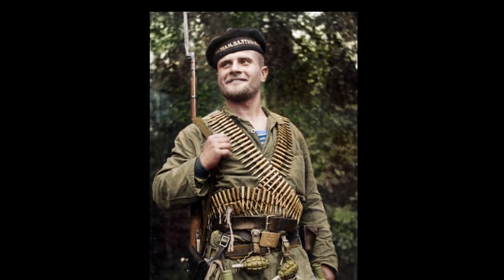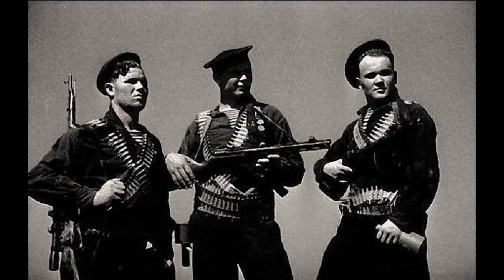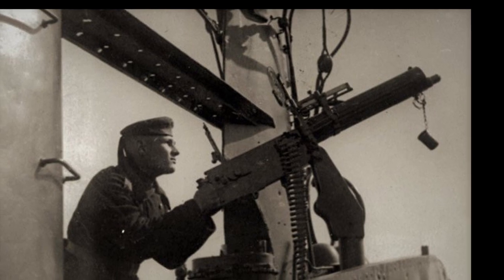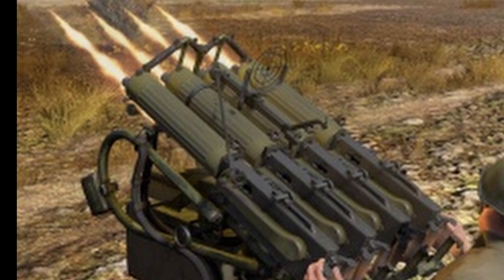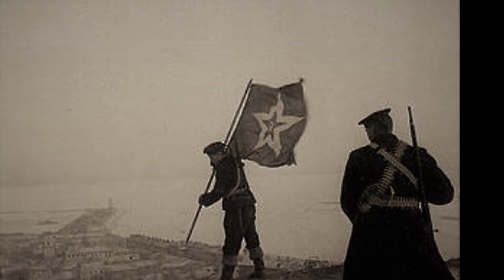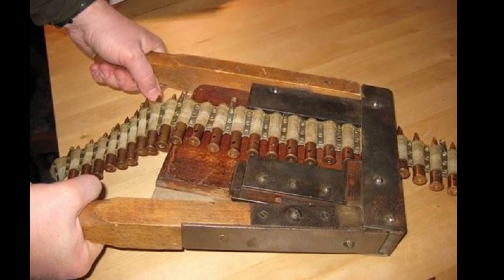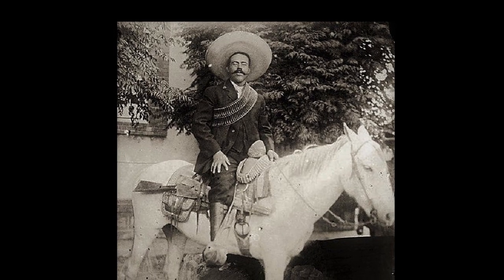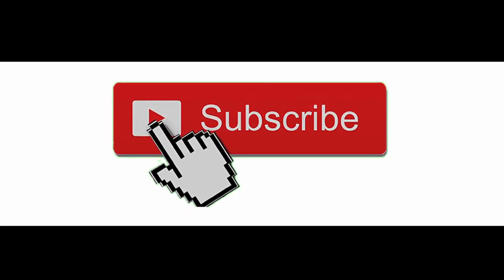Why did soldiers and sailors wrap themselves in machine gun belts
Soldiers or sailors wrapped in machine gun belts are one of the most recognizable symbols of the past century. Have any of you wondered why they did it? Was it a requirement of the regulations or was it a superstition? Or maybe there was some other meaning behind it? Let's find out. The culprit behind this appearance of soldiers and sailors was the legendary Maxim machine gun of the 1910 model. Although it is a reliable weapon, it weighs quite a lot. The machine gun itself weighs nearly 20 kg. And when you add the protective shield, tripod, and the water that needed to be constantly poured to cool the barrel, the weight of the machine gun increases to 67 kg. And that's without the ammunition. The box of 250 rounds of 7.62mm caliber also has a significant weight. Meanwhile, the firing rate of the Maxim is 600 rounds per minute, which means it fires 2.5 boxes of ammunition in 60 seconds. The cartridges alone, without the belt and box, weigh almost 3.5 kg. The length of the belt is nearly 6 meters, and loading it takes 30 to 90 minutes, which is unacceptable during combat. That's why a machine gun's ammunition load consisted of 12 such belts. Nowadays, loading belts is very simple and fast with the help of the special Rako machine, but back then it simply hadn't been invented yet. It was impossible for a machine gunner to carry such a quantity of belts, so the belts were distributed among the soldiers of the unit, and if necessary for reloading, they were passed to the machine gunner. These belts were also used as additional ammunition for each soldier since the Maxim machine gun and rifles used the same cartridges. Moreover, the belt wrapped around the soldier served as a kind of makeshift body armor, protecting a body part from shrapnel. It is worth noting that the idea of wearing machine gun belts in this way was not exclusive to our soldiers. The Germans also used this life hack. Goodbye!